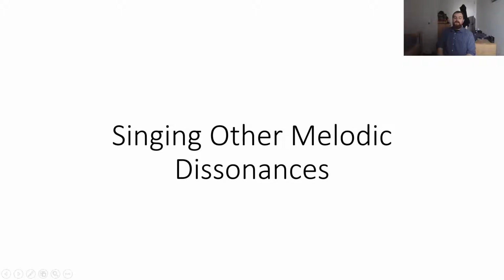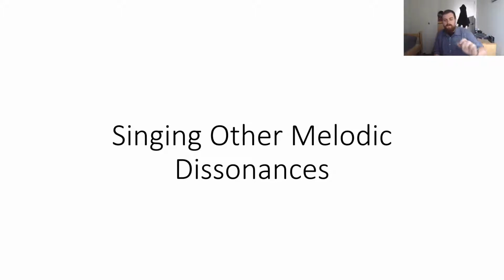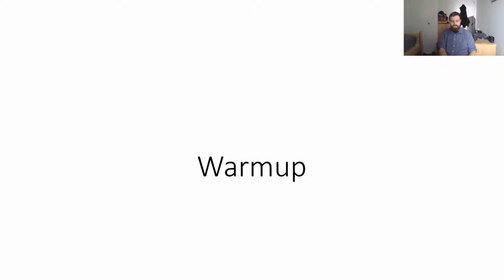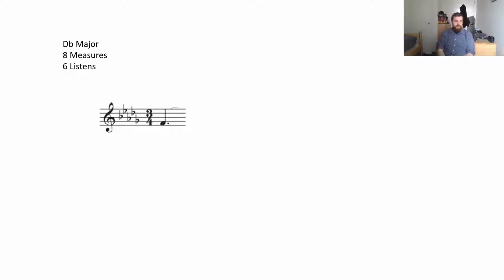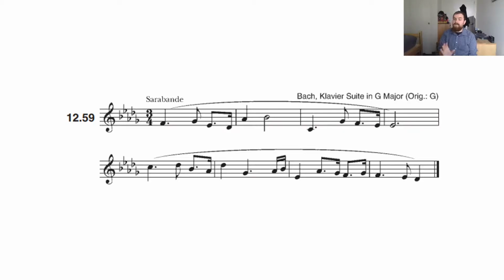4C Week 4.3 - Singing Other Melodic Dissonances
This video covers other melodic dissonances formed from less-common solfege, and provides an example for melodic dictation.